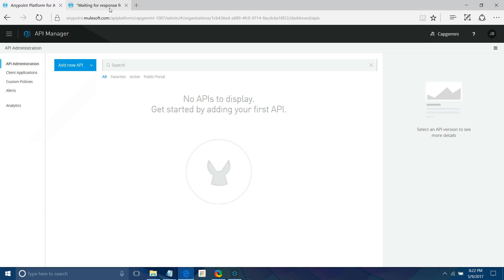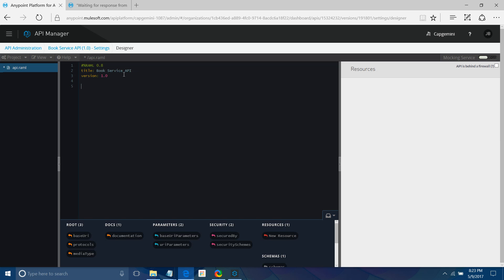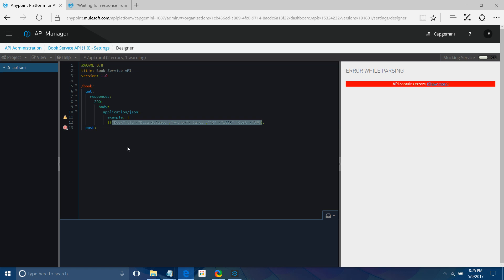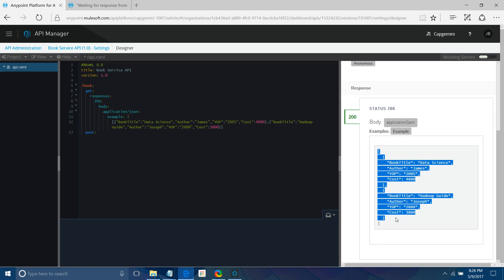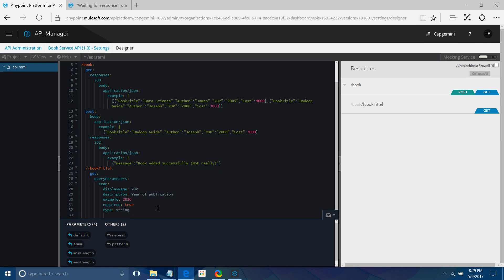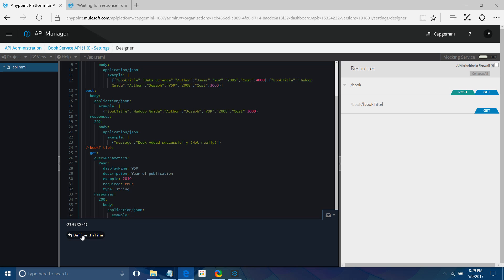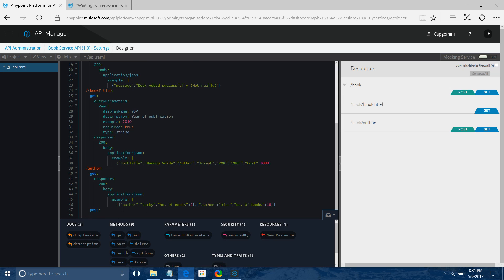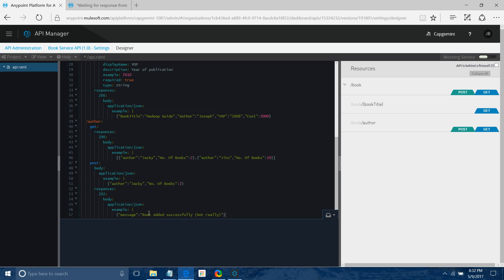Develop API With RAML and Mule Anypoint API Manager-Part I